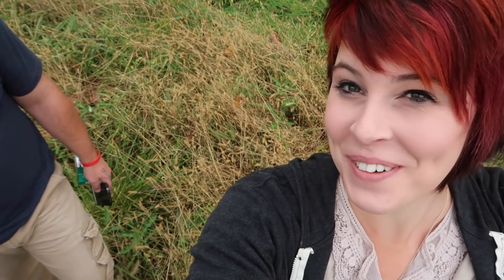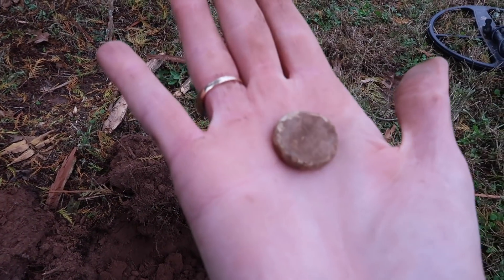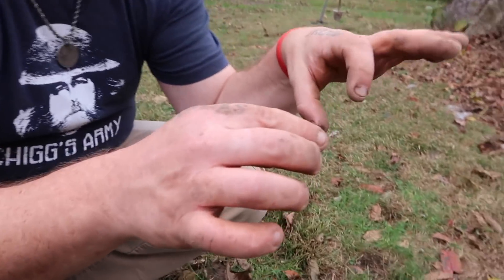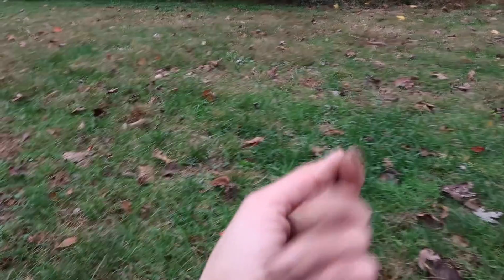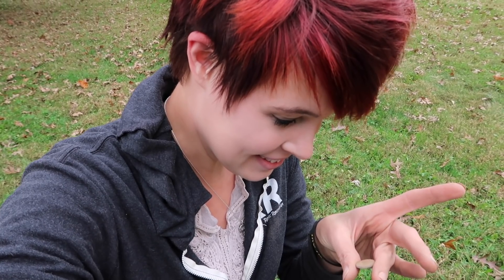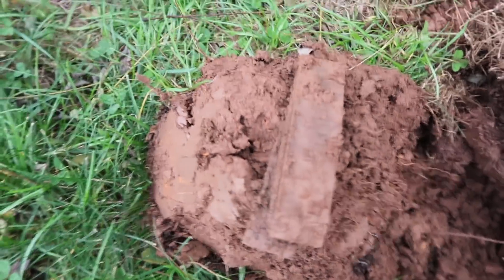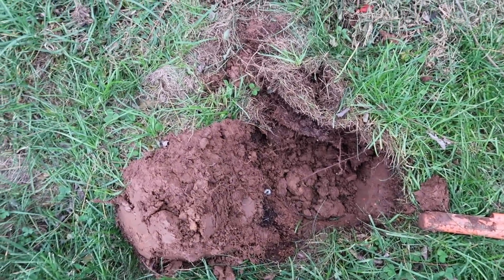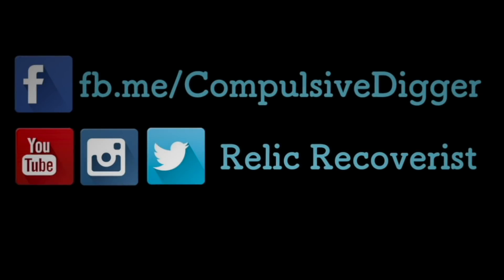Home Sweet 1800s Homesite! Metal Detecting for Old Coins & Civil War Relics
A few days after I returned home from Europe, Andrew and I scored a fresh new permission with hundreds of acres and lots of history--colonial, civil war, and everything in between.

Whether you're searching for your first metal detector or an upgrade, a new coil, or pinpointer--we've got you covered.

For other recommendations like relic displays, camera equipment, and the perfect thermal socks

Relic Recoverist MERCH? Look no further

Camera: Canon G7x Mark II

Oldetyme Numismatics - "Specializing in the buying and selling of coins, gold, silver, and paper money."

Flea Assassin - "Effective flea treatments and preventatives at half the cost of leading brands." Use special code "RRSentMe" at checkout for discounts.

American Digger Magazine - "For Diggers and Collectors of Heritage and History." Read my column in every issue!